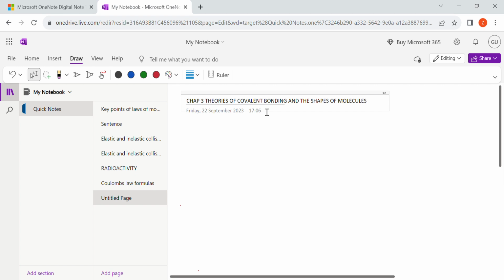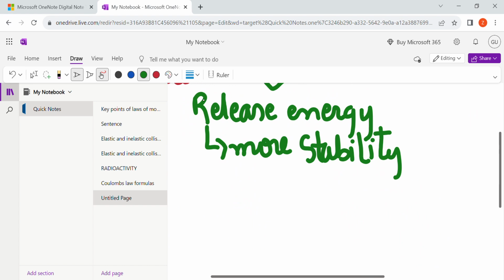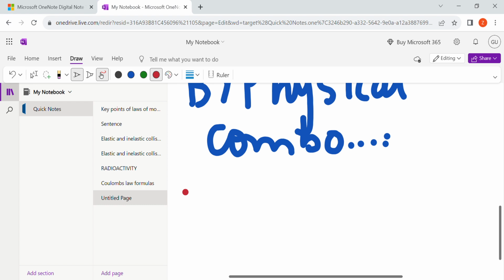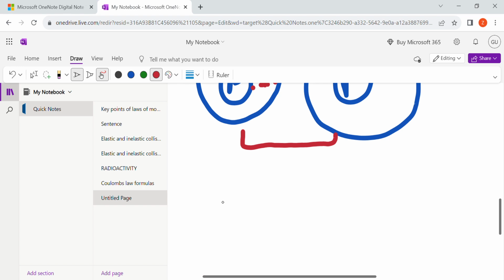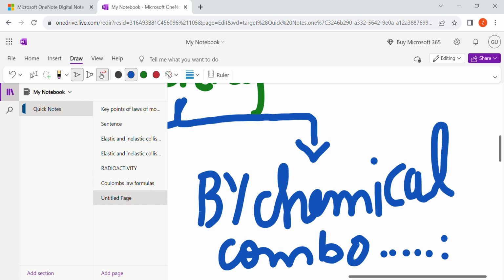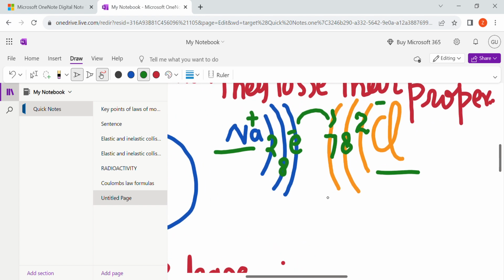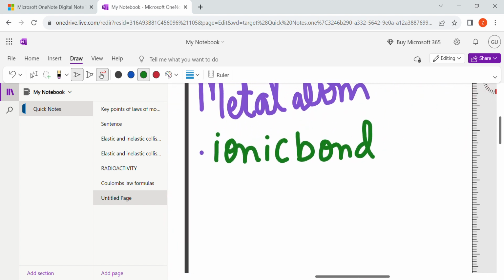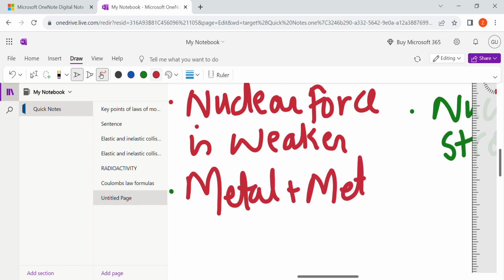CHAP 3 BASIC INTRODUCTION